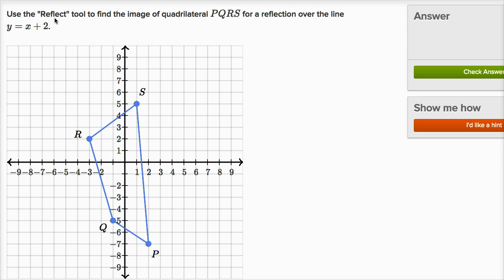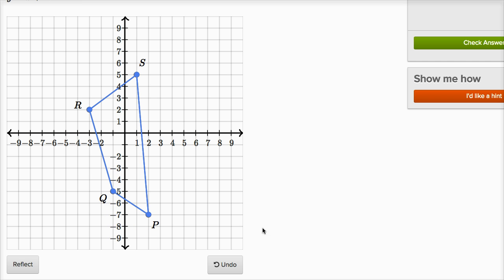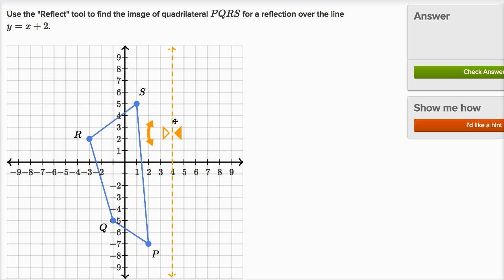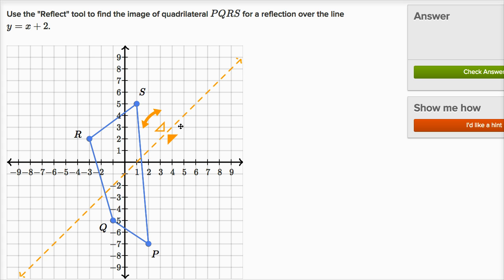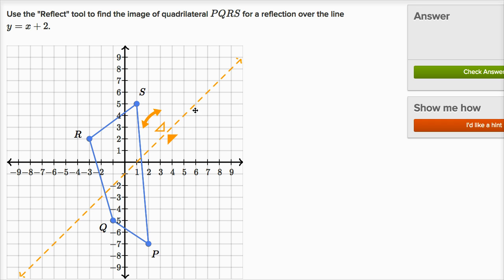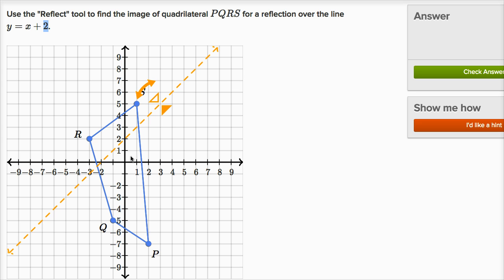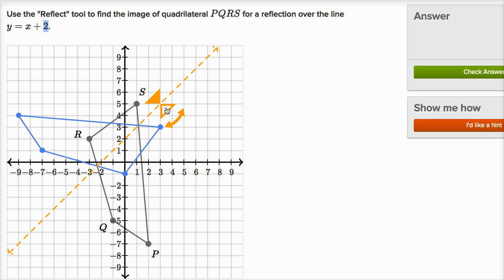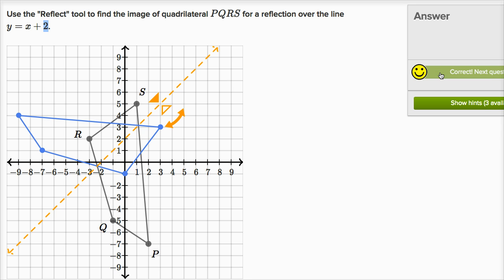Using reflection tool | Transformations | Geometry | Khan Academy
Courses on Khan Academy are always 100% free. Start practicing—and saving your progress—now

Using reflection tool